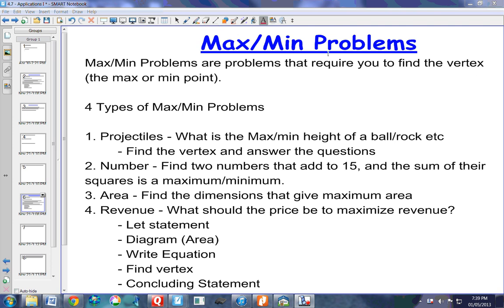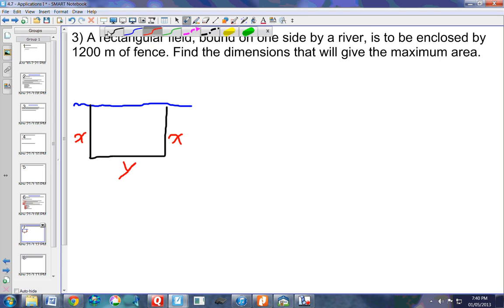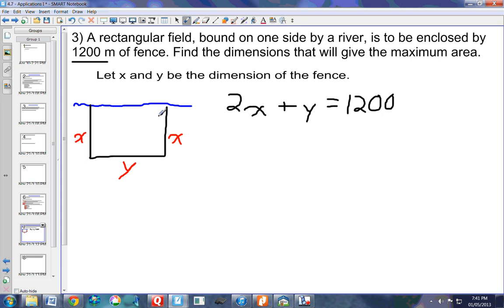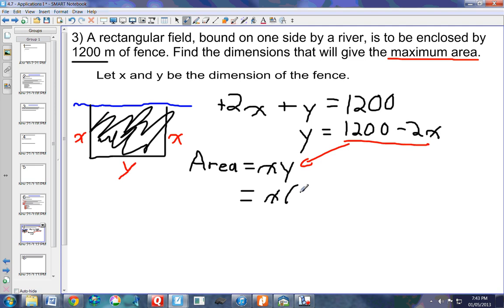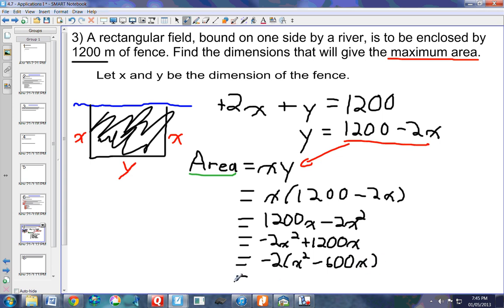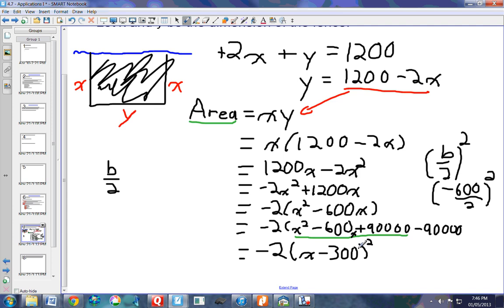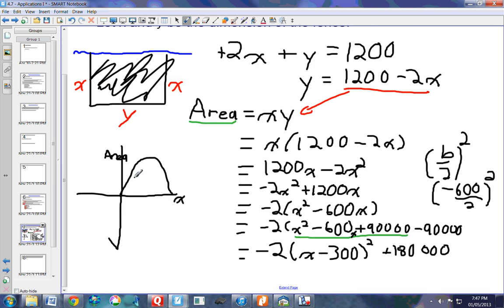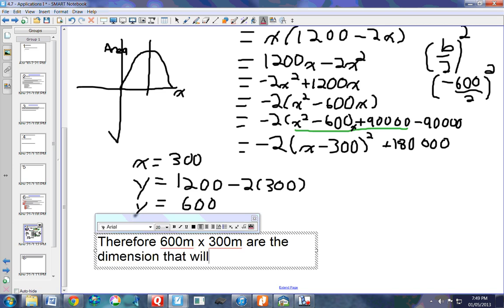Quadratic Max/Min Problem Maximizing Area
Learn how to solve Area based Max/Min problems.